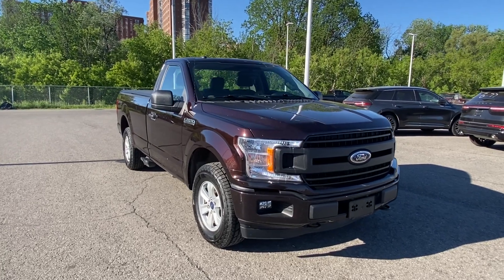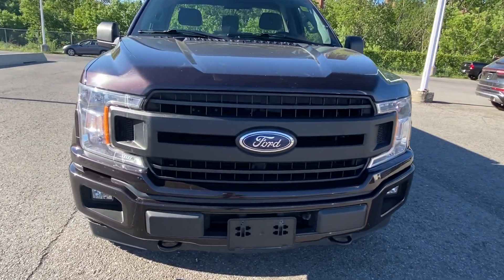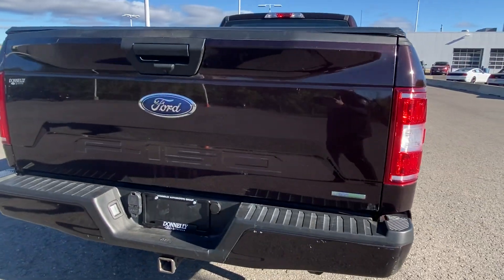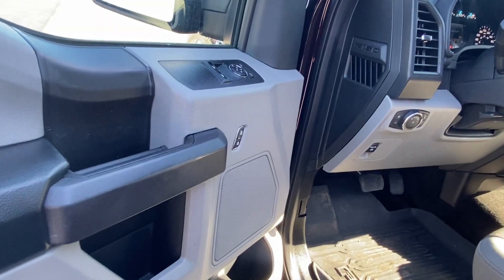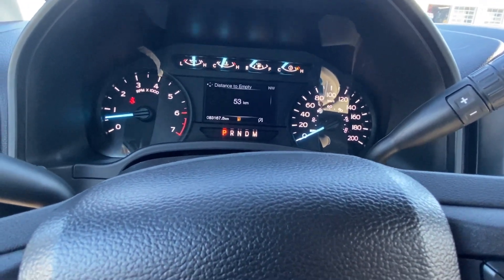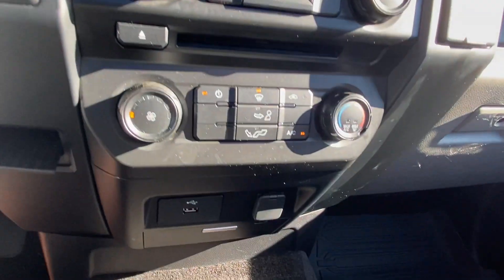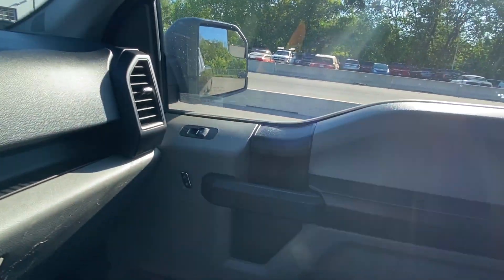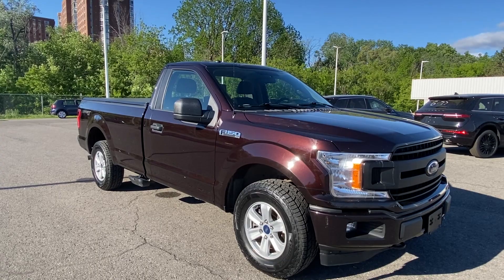2018 F150 Reg. Cab 4x4 Walk Around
Welcome visitors! Follow along this walk around of our awesome Reg Cab F-150 available for sale at Donnelly Ford, located at 2496 Bank Street, Ottawa, Ontario, Canada. Feel free to come down for yourself and take a look, call or visit our inventory for more details. Enjoy!